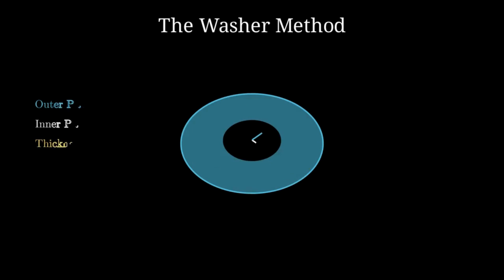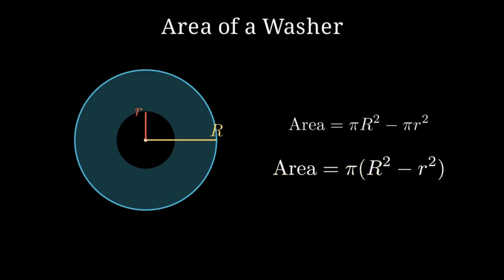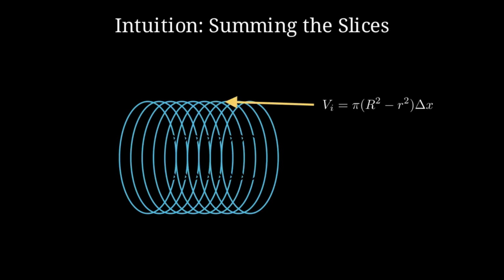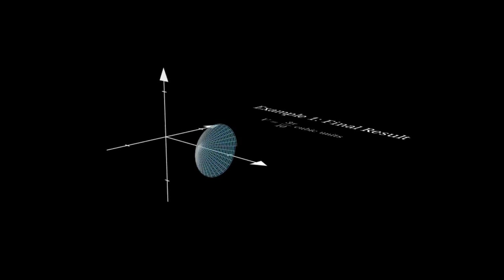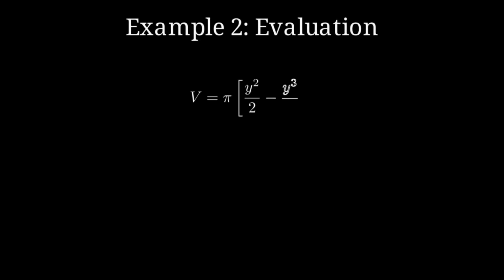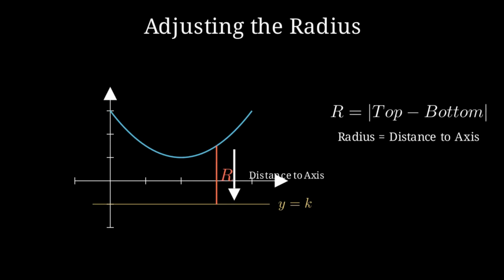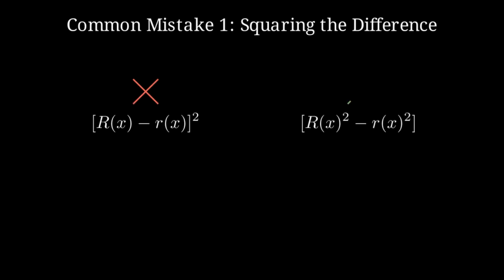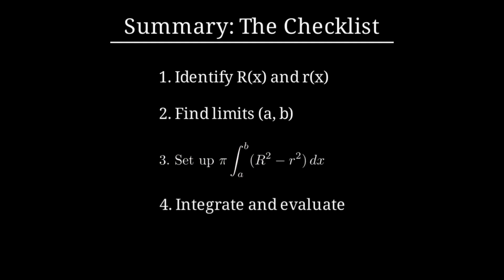The Disc Method Bounded by Multiple Intersecting Functions | AP Calc | Vision Solve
Stop stressing over selecting variable boundaries, tracking curve subtraction hierarchies, and aligning composite radius functions during solids of revolution integrations on your AP Calculus exam. This high-density secondary math tutorial visualizes exactly how to translate multiple intersecting function bounds into clean Washer method integrations flawlessly.